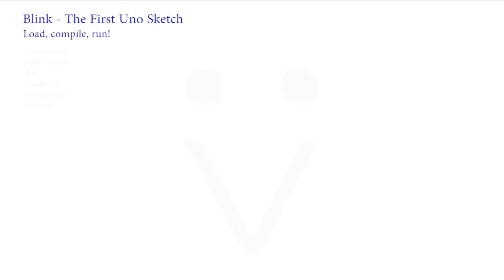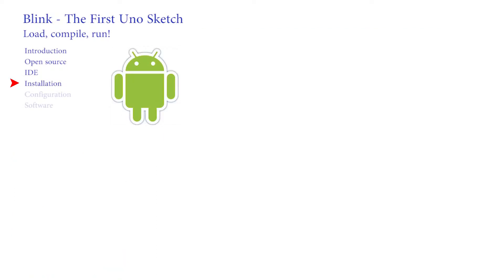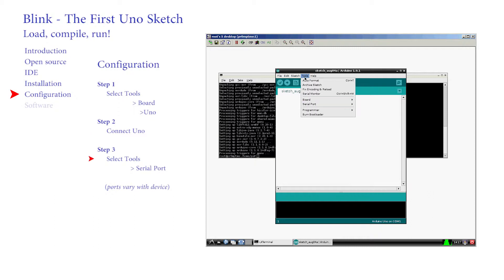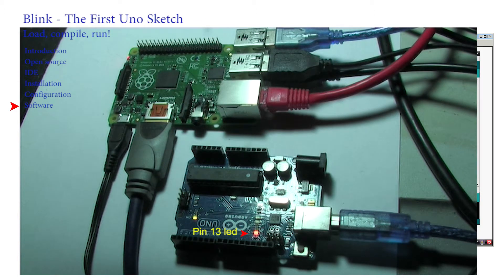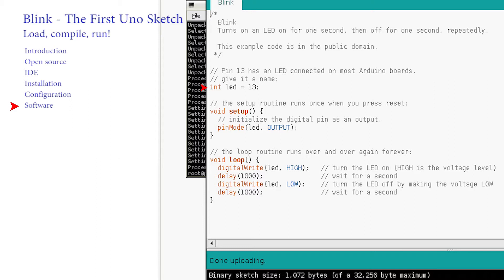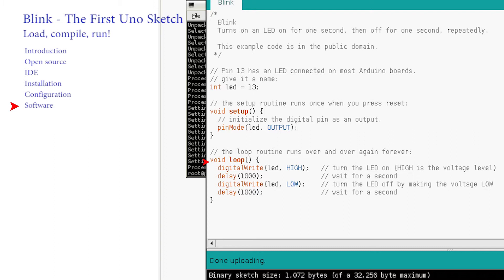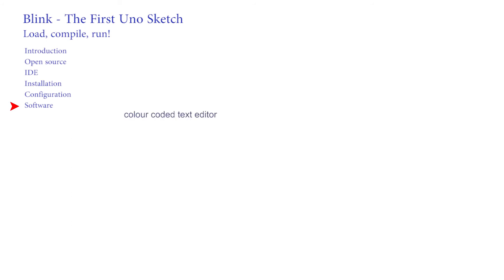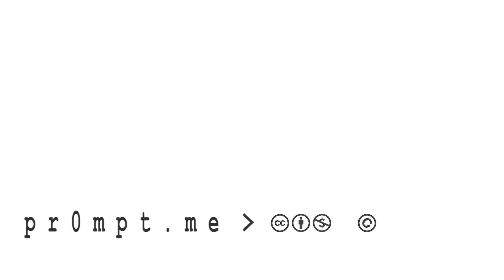Connecting the Arduino to a Raspberry Pi